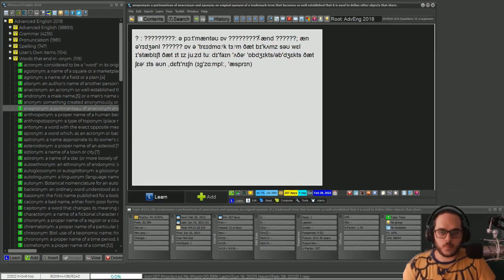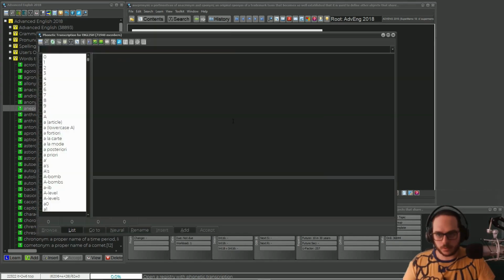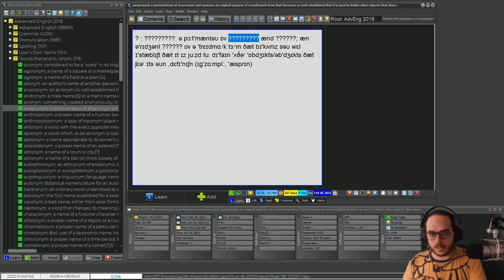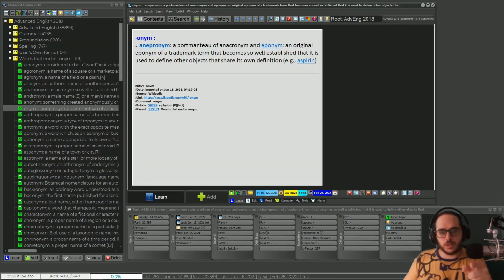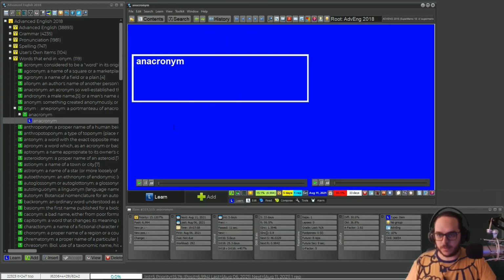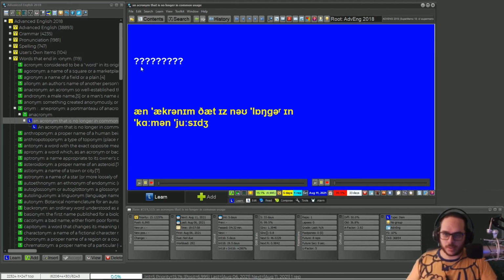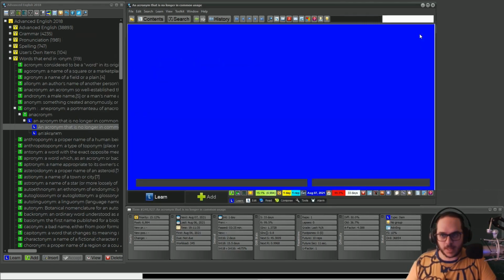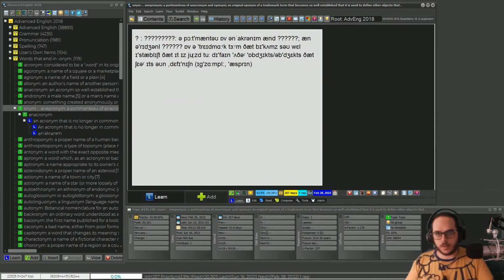Prime items: Heuristic Approach For Phonetic Readings